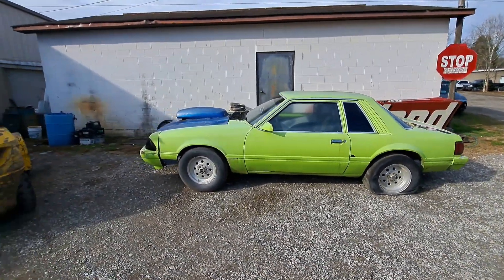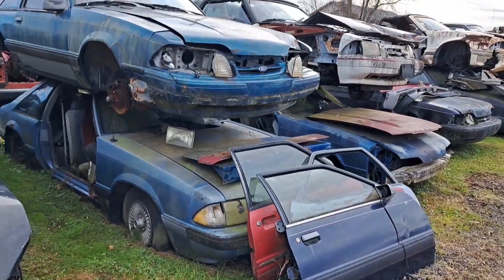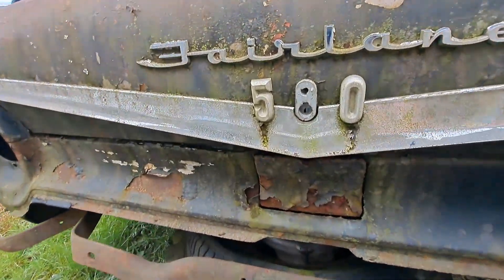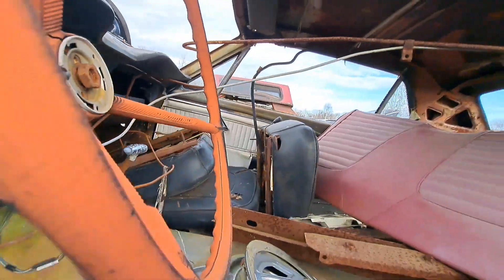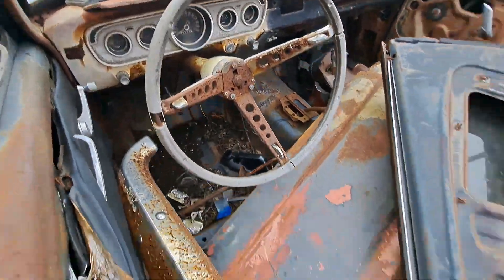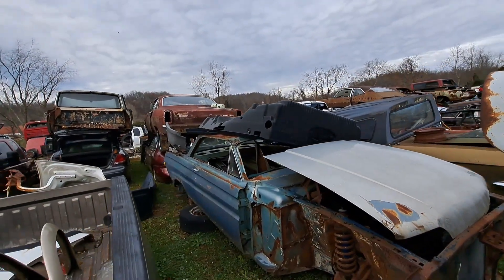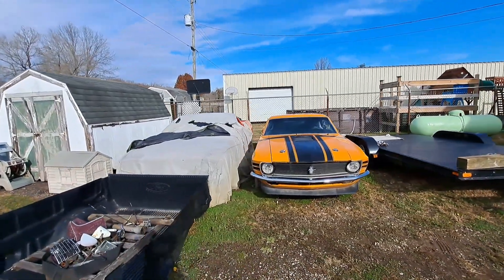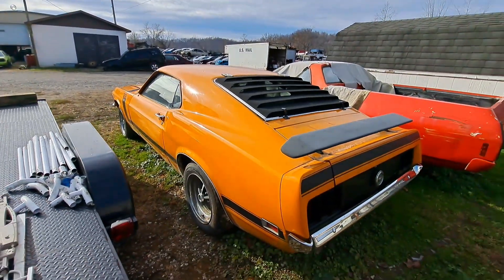1970 BOSS 302 MUSTANG WITH 390 .....NEEDS A NEW HOME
1970 mustang boss 302 for sale in ohio...not born a 302 but car don't know..fresh paint and 390 . ready for a new home. interior not perfect. scoop is in trunk.. car has very few miles since 390 rebuilt and paint $20,000  if your interested.it's  close to proctorville ohio.  ask I give you information